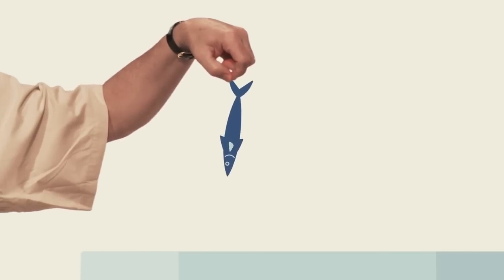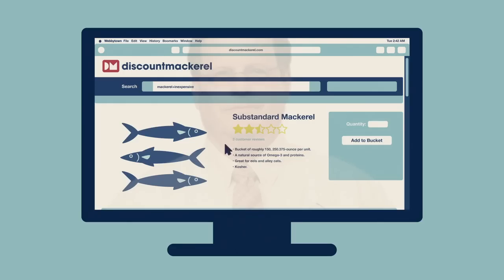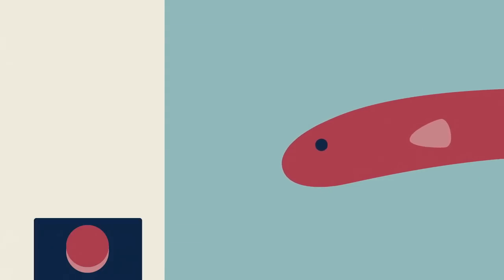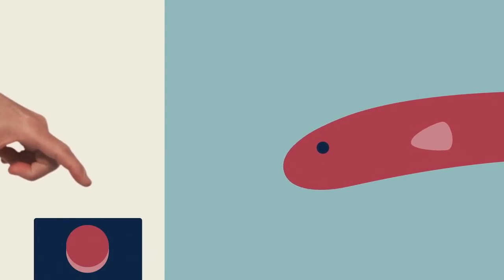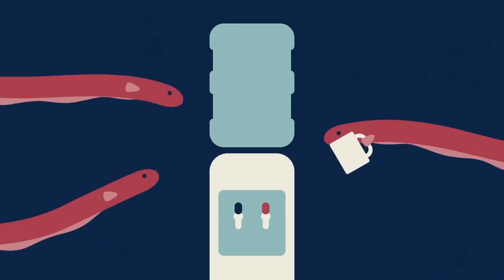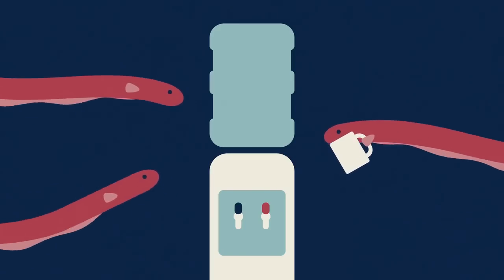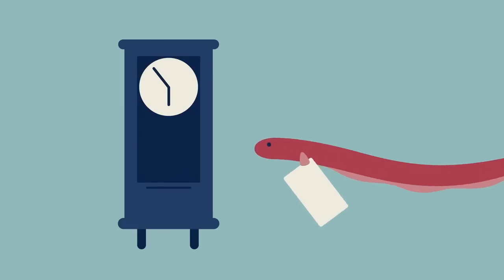Could electric eels be PGE's next power source?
A PGE customer asked this question — and we wanted to find out the answer. Check out this video to see if electric eels could soon power your neighborhood.